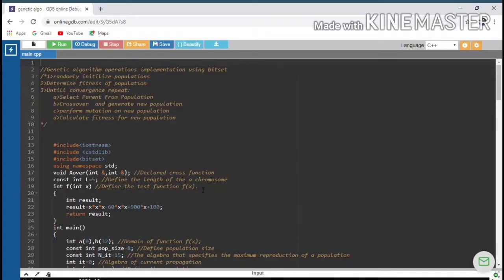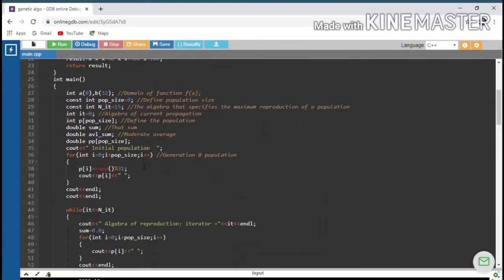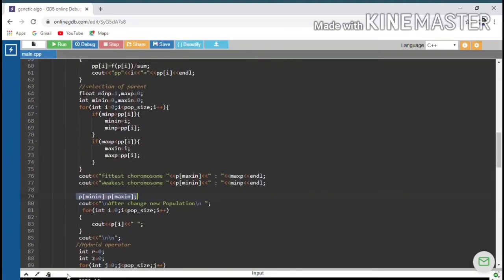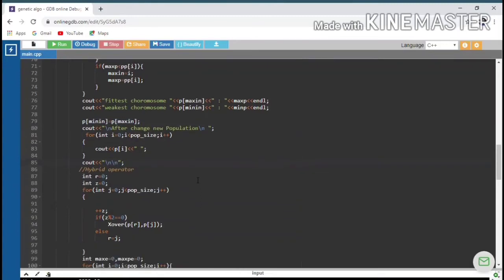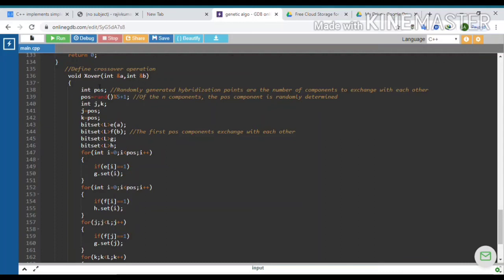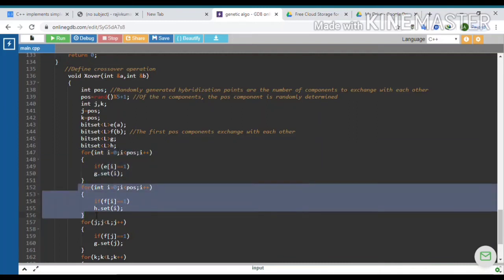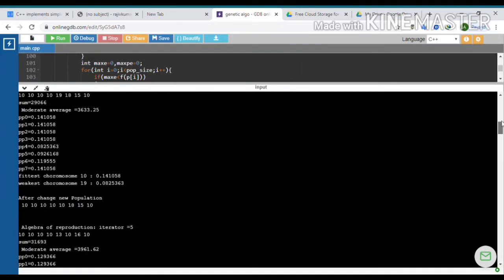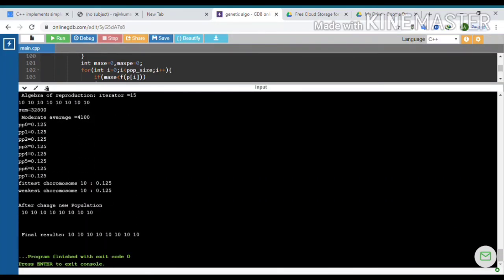Genetic algorithm operators implementation using bitset